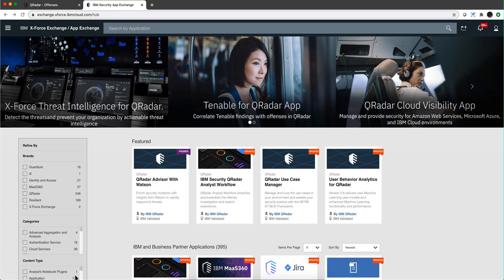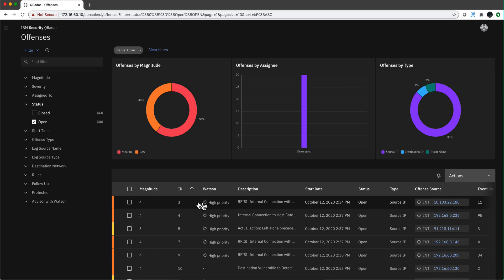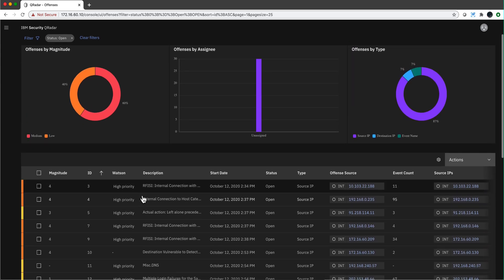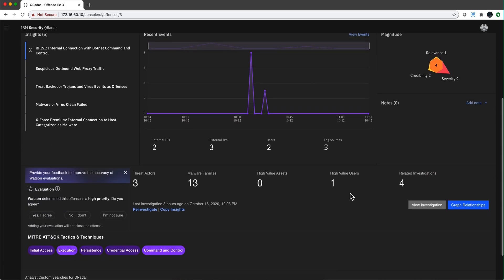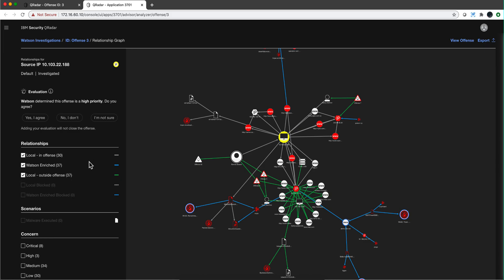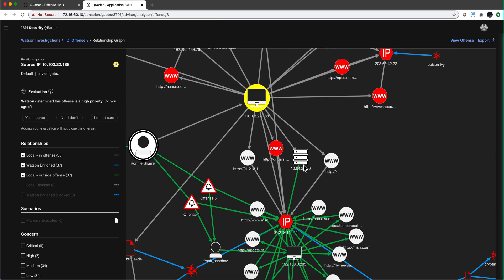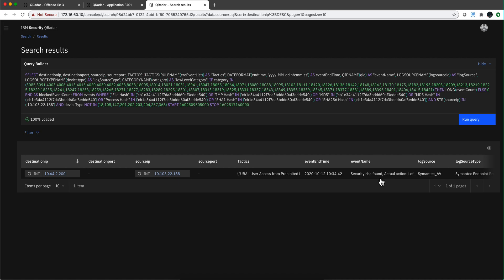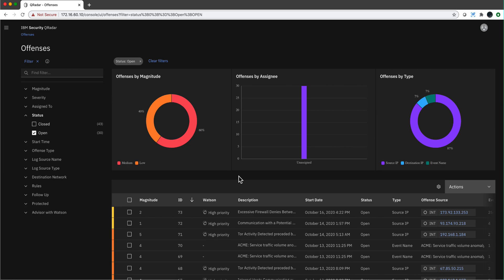QRadar UI and Advisor updates